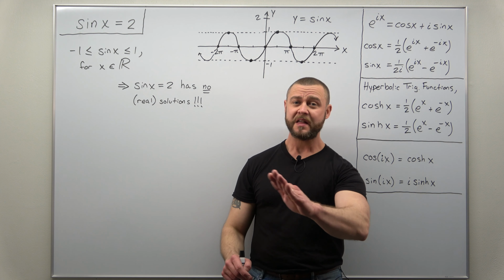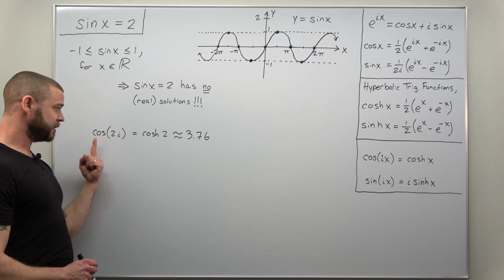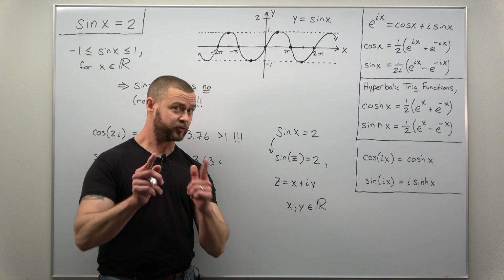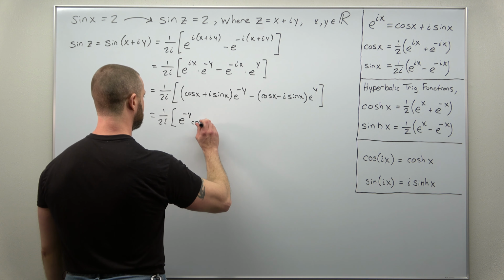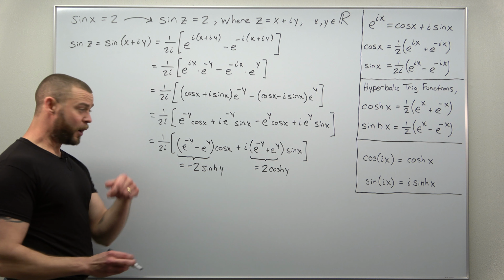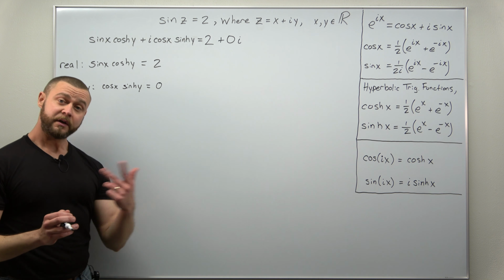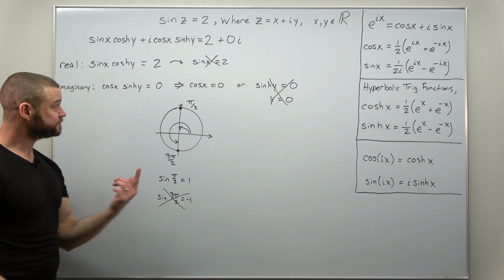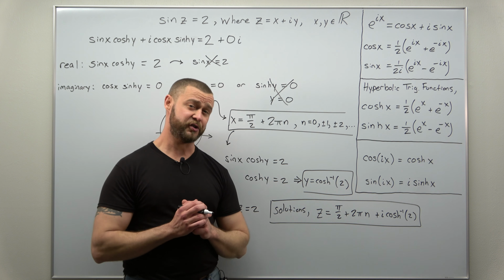sin x = 2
Right from the start we know that sin x = 2 has no real solutions for x. Do any solutions exist? If so, how can we find them? We first try to build our intuition by looking at some previous relationships between trigonometric functions and hyperbolic trigonometric functions and imaginary input values. Once we get this making the jump to looking for complex solutions is natural. This is all much simpler than it seems, since we rely heavily on Euler's formula.